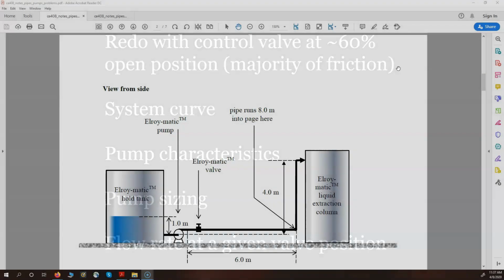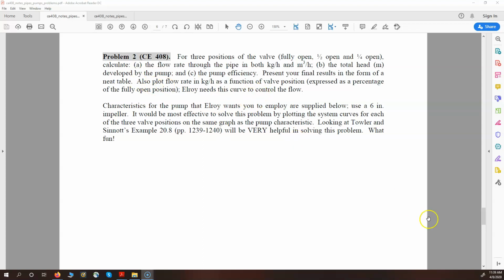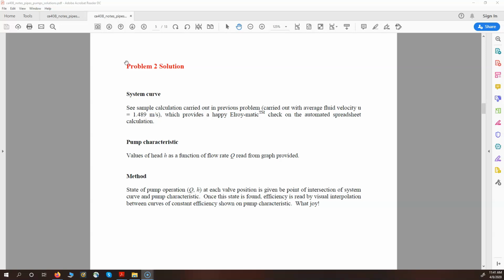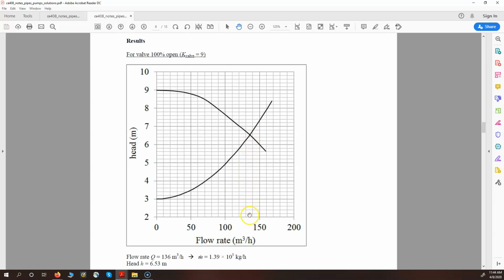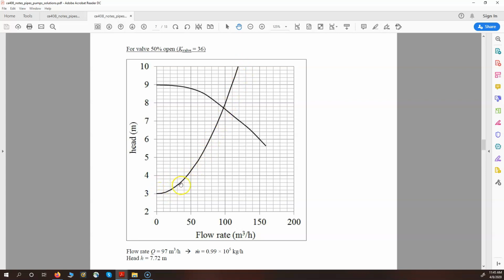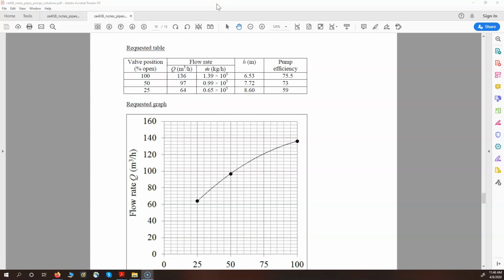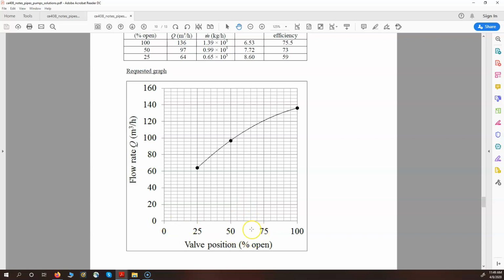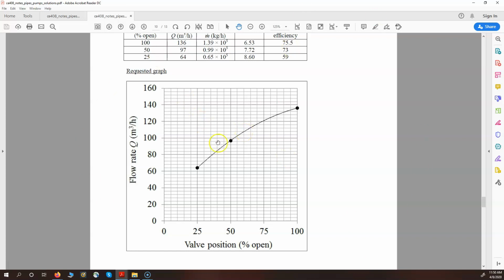University at Buffalo, 2020 spring, CE 408 video 18c, Copyright (C) 2020 Johannes M. Nitsche